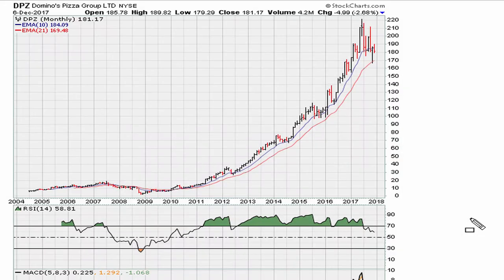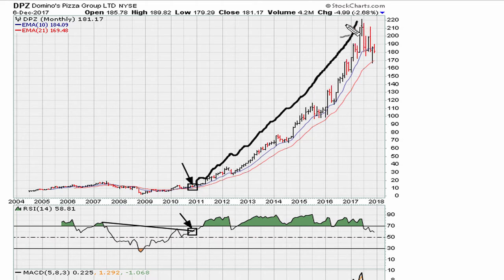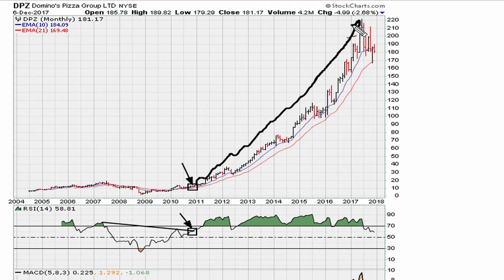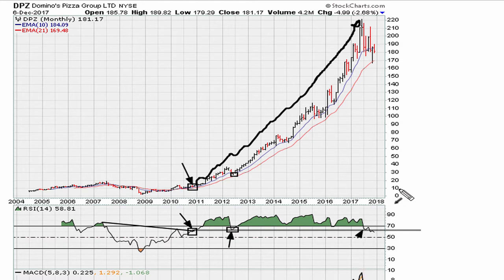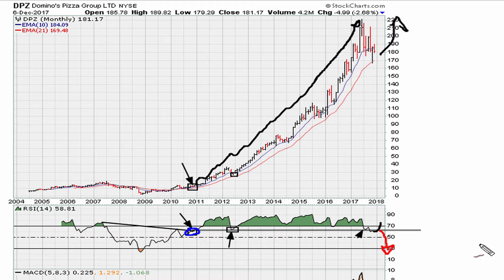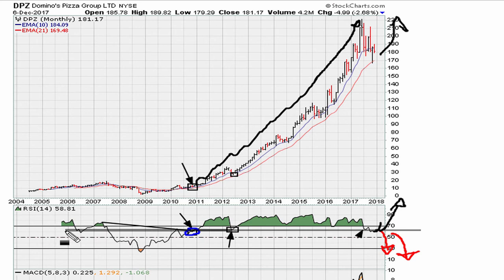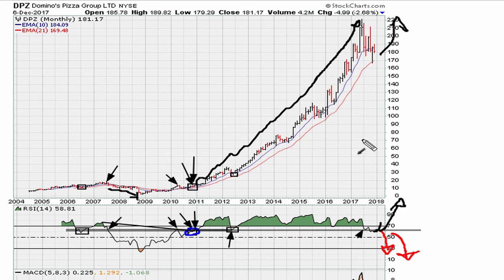How To Find Support - #612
How to use the RSI indicator for swing trading.

The question is does technical analysis work?
Single line, 69.1 uniformity resistance,  negative divergence

Guggenheim Solar ETF
NYSEARCA: TAN
$TAN

Renewable Energy Index

How to find support
How to find support and resistance
How to fnd support and resistance levels
how to find support and resistance in forex
trading system
stock analyzer
technical analysis wiki
commodity trading
stock trends
new stocks
trend trading
candlestick charts
fibonacci trading
stock history
live stock charts
How to use the RSI Indicator
How to use the RSI
How to use the RSI Indicator in forex
How to use the RSI Indicator  - a secret trick part 1
How to use the RSI Indicator in hindi
How to use the RSI Indicator in trading